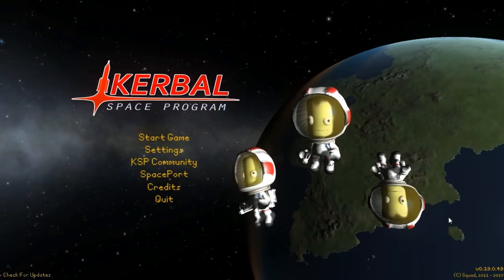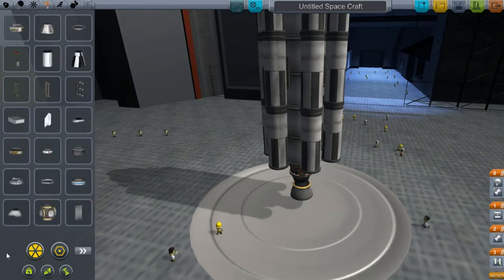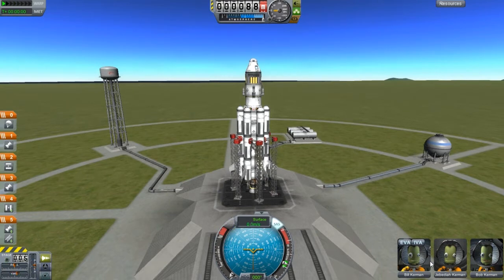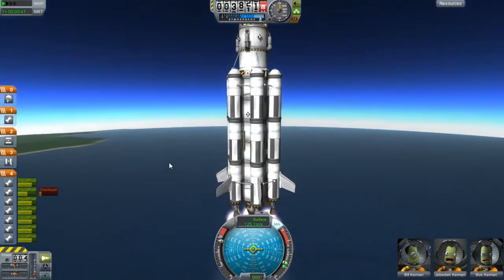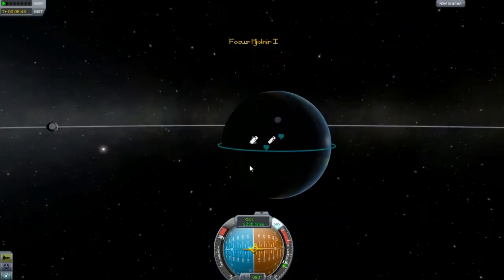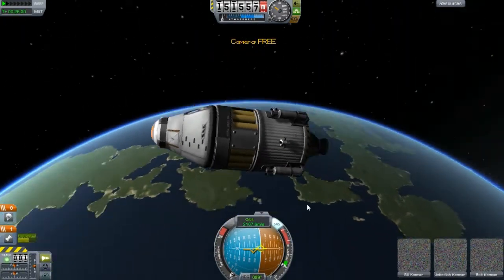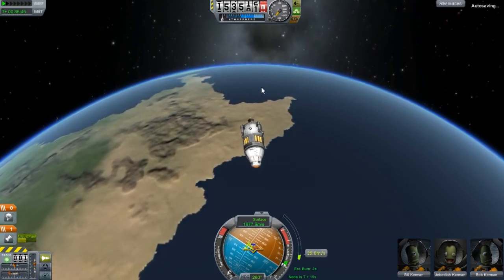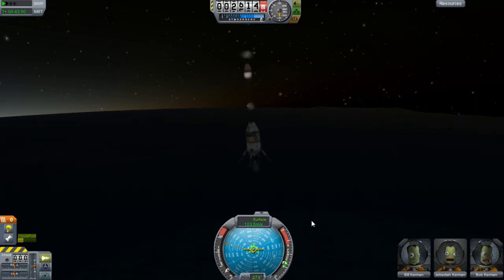The Mammoth Space Program - Episode 2: Orbital Trajectory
Welcome to Kerbal Space Program! In this game, we take command of the space program of the planet Kerbin, and its residents, the Kerbals. Together, we seek to expand into space by launching rockets, assembling space stations, landing on other worlds, and exploding a whole lot. Today, we take a rocket to orbit while showing off some of the new features in the latest update!

As I couldn't use it as the thumbnail, here's the photo of Jeb deliriously happy while in orbit; I'll try and do a screenshot for each episode, to keep a record of what we've been doing.

This game is still very much in alpha, but it's following a similar update style to Minecraft, with one purchase of the game giving you access to all the following patches.

[M041]